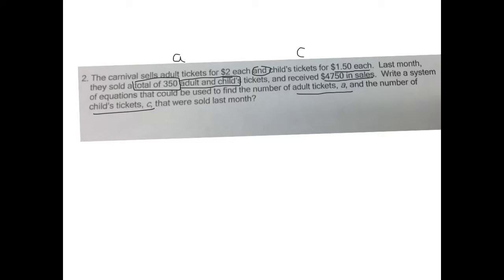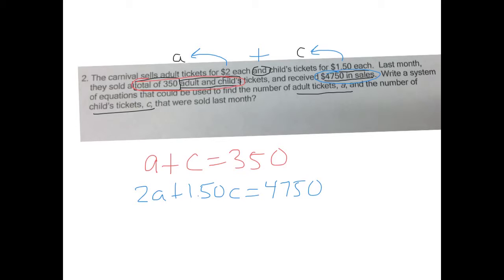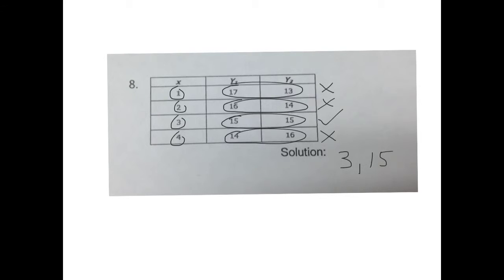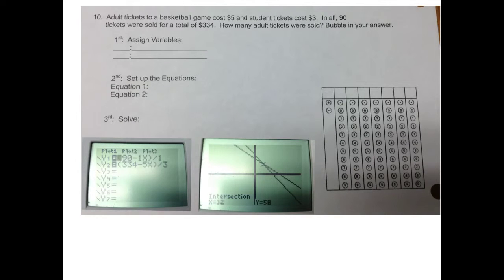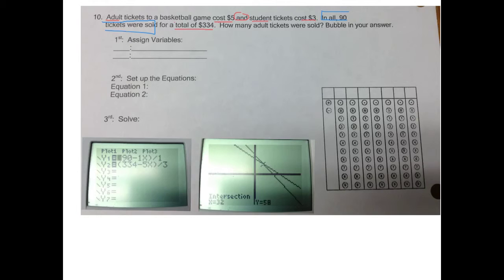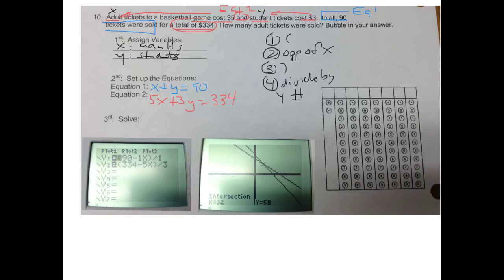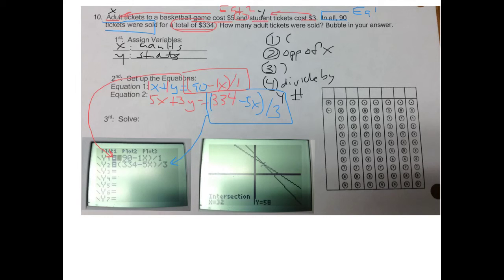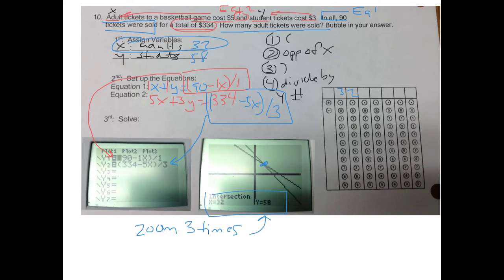Systems HW 12-3